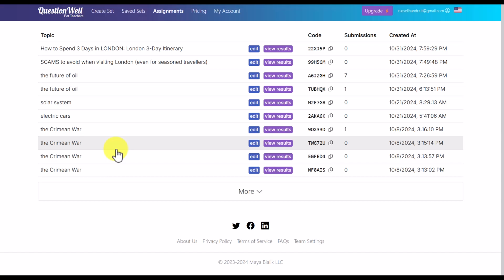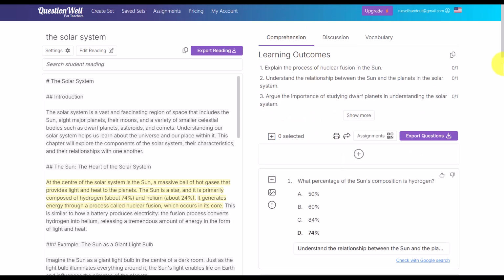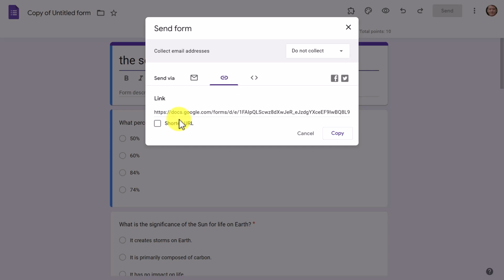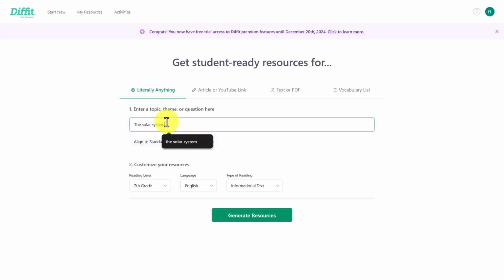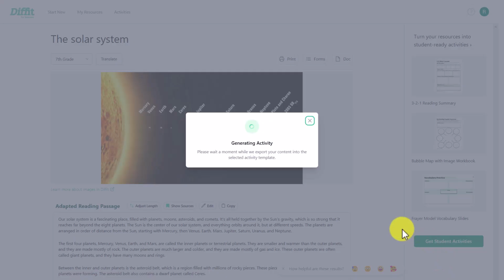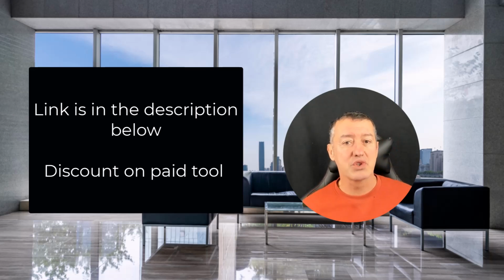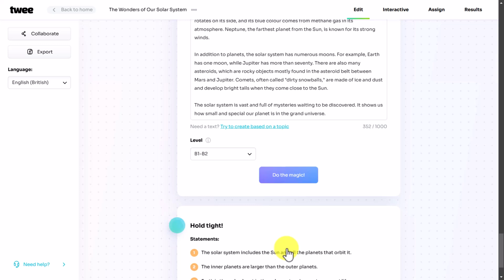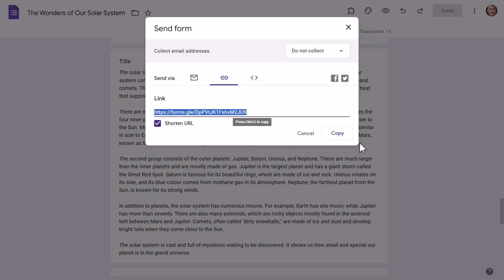3 AI Tools that Generate Google Quizzes in Seconds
A complete guide to 3 AI tools that generate Google Quizzes instantly.

00:00 3 AI Tools that Make Google Quizzes
00:35 Make Quizzes with QuestionWell
05:30 Make Google Quizzes with Diffit
08:55 Make Google Quizzes with Twee.Com
12:26 Follow Russell's work

This video covers three of the most interesting AI technologies for generating Google quizzes almost instantly. If you work in teaching or training, need to create quizzes for your students, and enjoy using Google Forms but don’t want to spend hours thinking up questions, this video might be perfect for you.

The video highlights three of the simplest and most effective tools for generating Google Forms. In many cases, these tools can be used with a free option. AI tools are capable of generating text and creating multiple-choice or true-or-false questions, which can then be easily transferred to Google Forms, often with just a single click. This can save teachers and trainers hours of work, both in generating questions and in crafting the text for quizzes.

We’ve tested a number of tools and believe these are three of the best AI options for generating Google Forms and quizzes. In this video, we particularly focus on creating Google quizzes where students and trainees can input answers and receive immediate feedback.

The first technology we cover is called QuestionWell. This tool can generate a Google Form simply by entering a topic. It will create up to 10 multiple-choice questions, which you can then save as a Google Form. The only minor drawback is that you need to manually copy the text from the original tool into the Google Form, but this is straightforward. QuestionWell has a very generous free offer.

The next tool is an AI technology called Diffit. Diffit is powerful and creates various types of activities, including content for Google Forms. One benefit of this tool is that it transfers the text into the Google Form automatically. Diffit works in multiple languages and is ideal for teachers and trainers.

The final technology we review is Twee.com, which is particularly popular with language teachers and trainers, as it supports multiple languages. Twee.com is a sophisticated tool capable of generating a wide range of activities for students. Although the free version does not support Google Forms, the product’s pricing is reasonable, making it worth considering if you're a language teacher.

Each of these tools can help you quickly and easily create Google quizzes with just a click, saving you time and adding convenience.